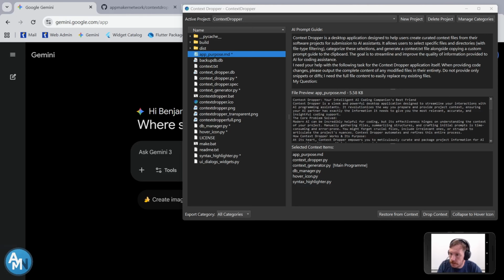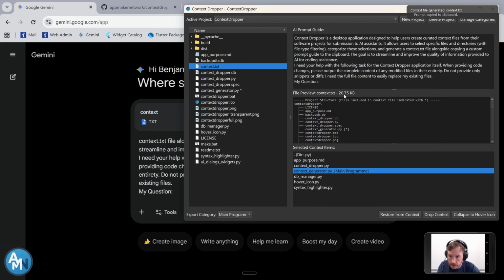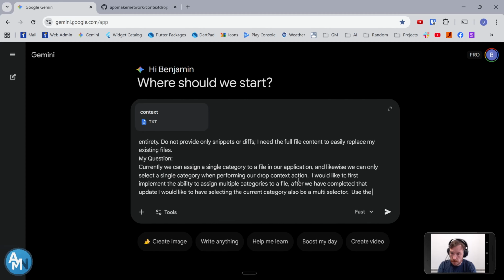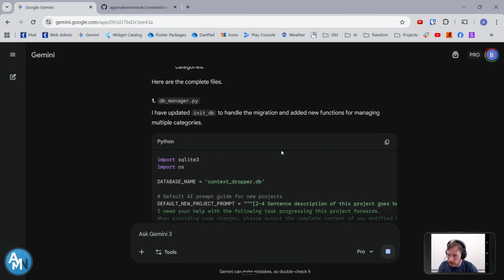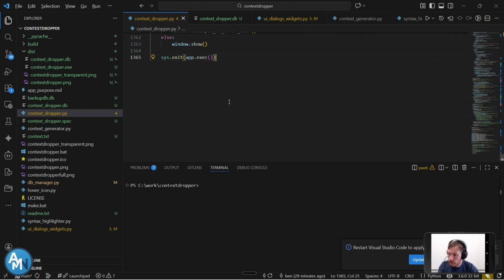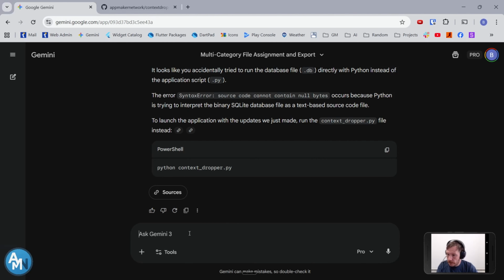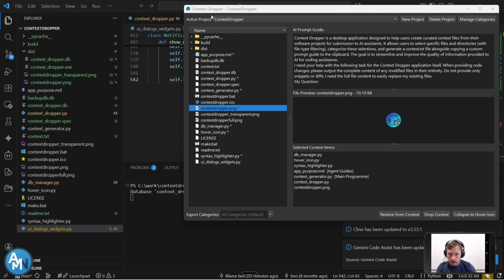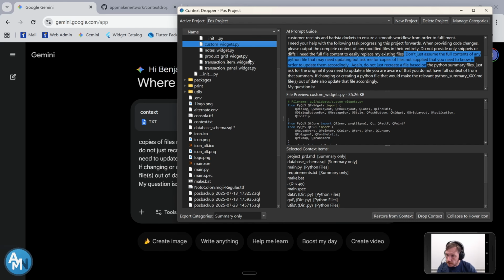Context Dropper: An Alternative to AI Agents for Vibe Coding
In this video, I’m walking through some updates to Context Dropper, the custom Python tool I built to assist with "vibe coding" and managing context for AI agents.

Context Dropper allows you to bundle specific project files into a single context.txt file to upload to chatbots. It helps avoid overwhelming the AI with unnecessary code while ensuring it has exactly what it needs to solve a problem.

In this update: I’m refactoring the categorization system. Previously, files could only have a single category (One-to-One), but I need them to belong to multiple domains (One-to-Many). Watch as I use the tool itself to generate the context, prompt the AI for the database and UI changes, and implement the new multi-select feature live.

I also touch on how I handle massive projects (like my Point of Sale system) by using "Summary Only" contexts to keep the token count low.

⏱️ Timestamps: 0:00 - What is Context Dropper? 1:52 - The Problem: Single Category Limits 3:15 - Prompting the AI for the Update 6:00 - Implementing Changes (Database, UI, & Main Logic) 9:20 - Testing the New Multi-Select Feature 10:45 - Quick UI Polish (Empty Name Dialog) 13:40 - Tip: Managing Large Projects with "Summary" Contexts